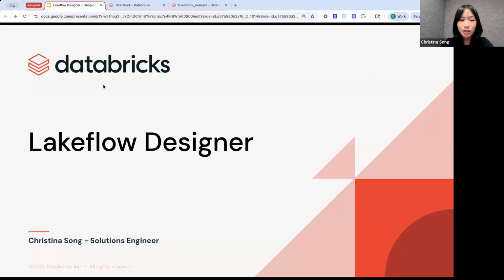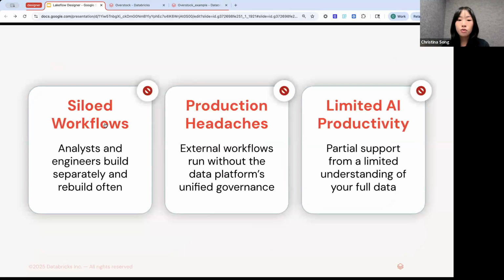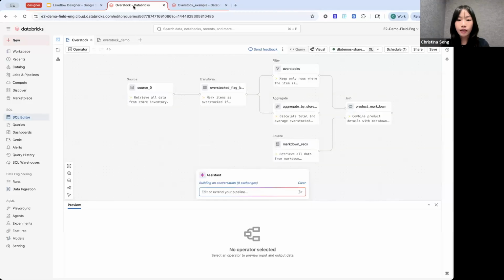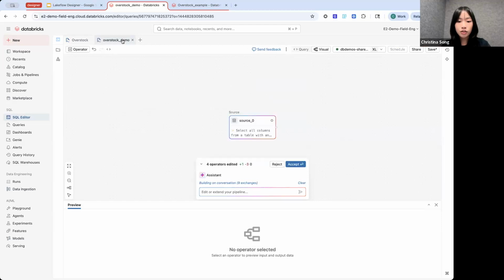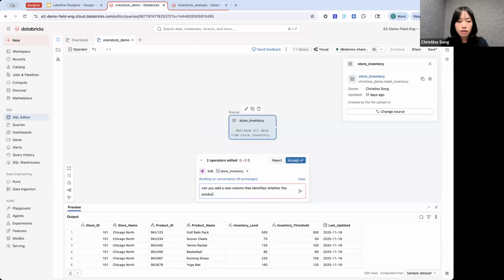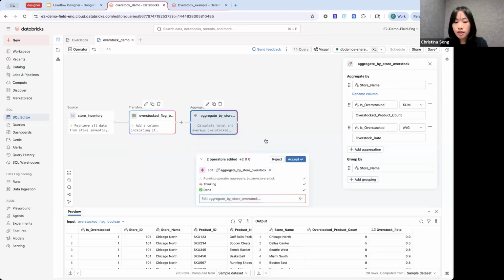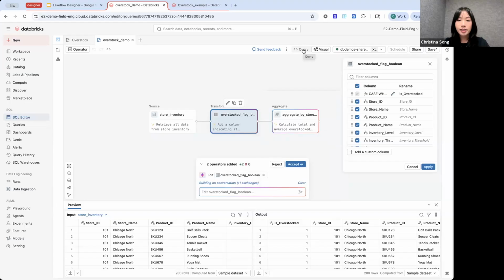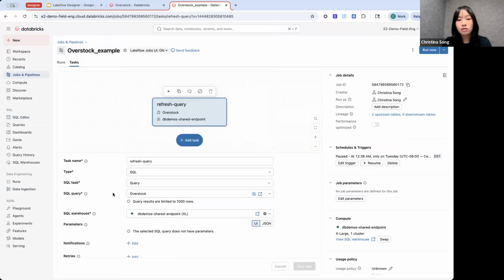Introducing Lakeflow Designer: No‑Code SQL Pipelines in Databricks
Get a look at Lakeflow Designer in Databricks and see how to build end-to-end, production-quality ETL pipelines with a visual, no/low-code experience. In this demo, we walk through adding data sources, transforming it with drag-and-drop components and AI-assisted features using natural language, and deploying the pipeline so it runs reliably at scale on the Databricks Data Intelligence Platform. You will see how Lakeflow Designer bridges the gap between business analysts and data engineers by generating governed Lakeflow Declarative Pipelines under the hood, fully integrated with Unity Catalog for lineage, security, and observability.
Here are some links you can add under the description as follow-up resources:
Databricks Unveils Lakeflow Designer for Data Analysts to Build Reliable Pipelines Without Coding
We can enroll you to get access to the Private Preview.